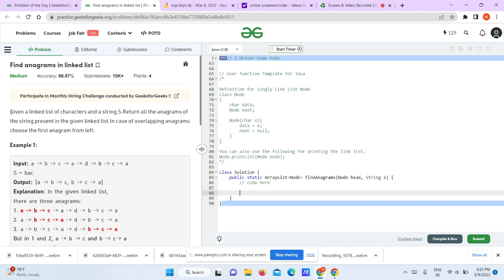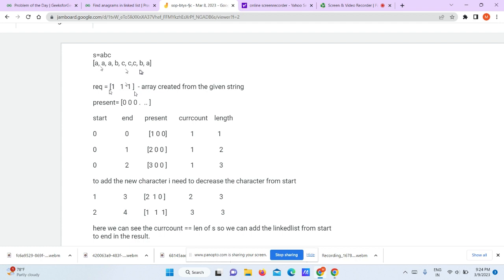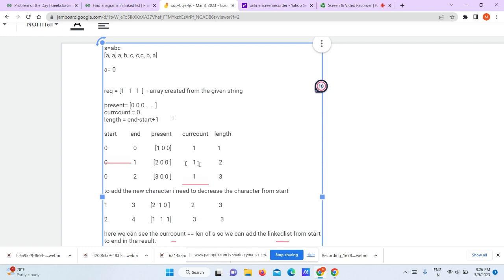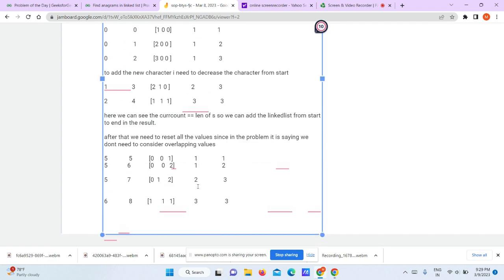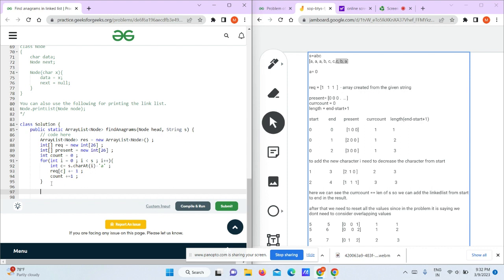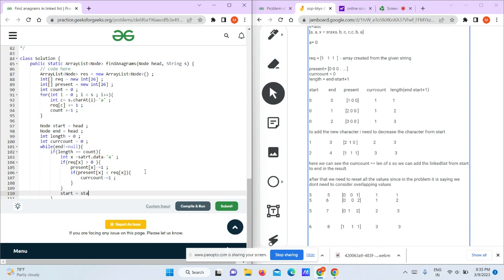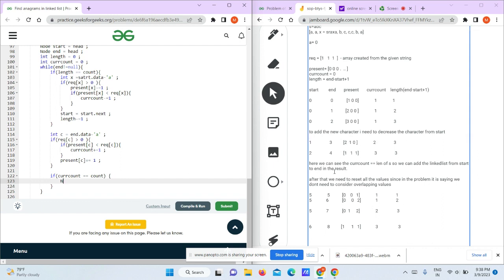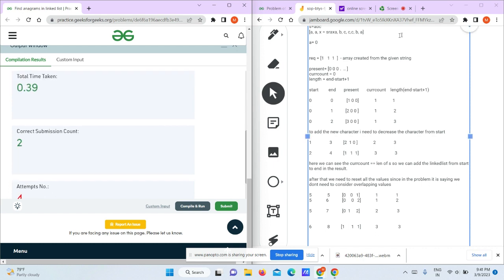Find anagrams in linked list(GFG)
In this vedio i am sharing both approach and solution for the todays problem
hope everyone understand and satisfy.